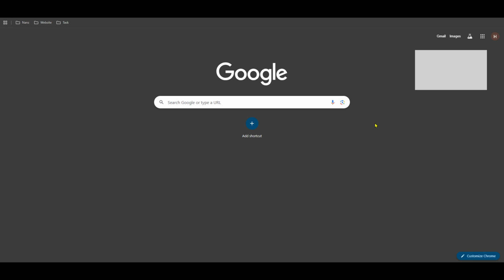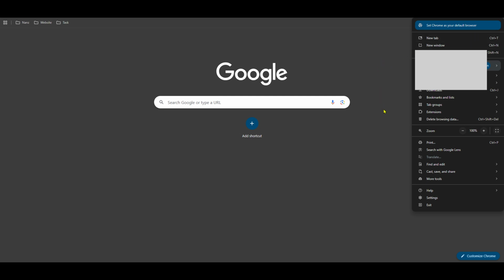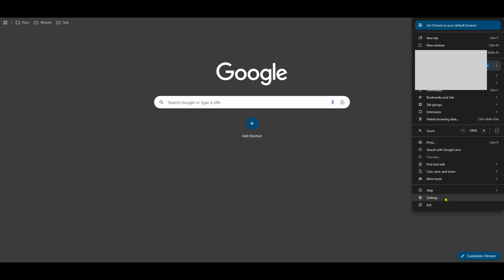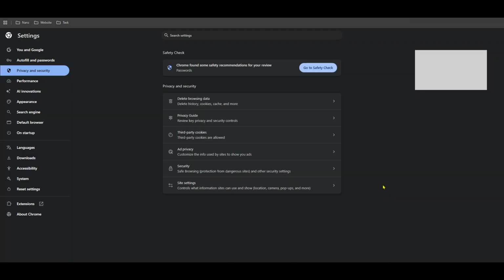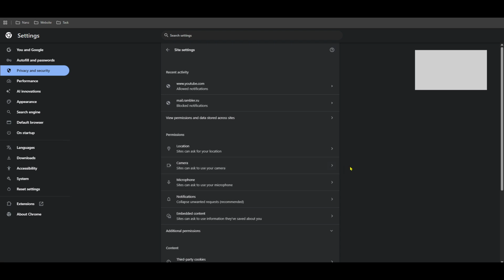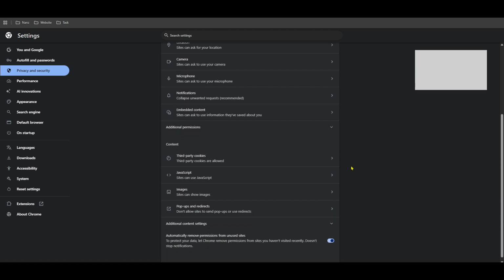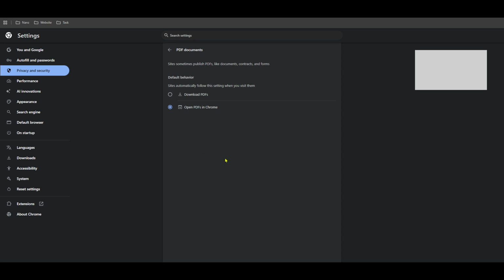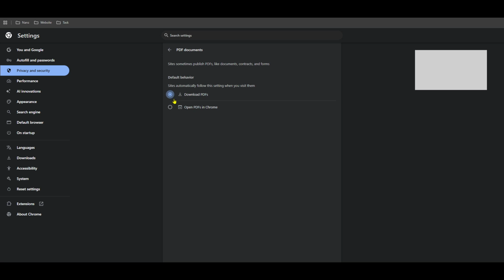How To Stop Adobe Acrobat From Opening Pdf Automatically [Step by Step Guide]